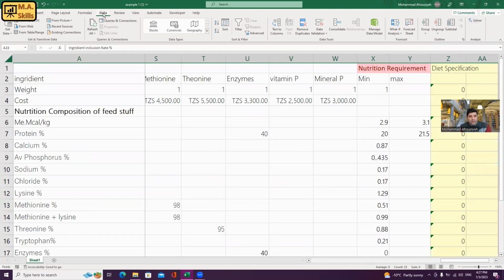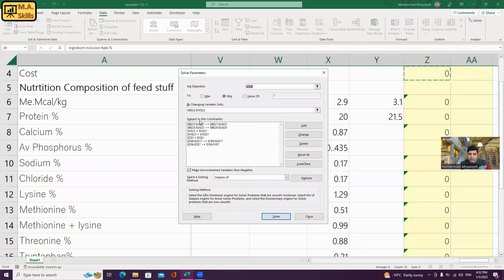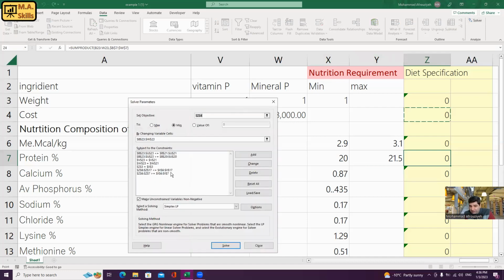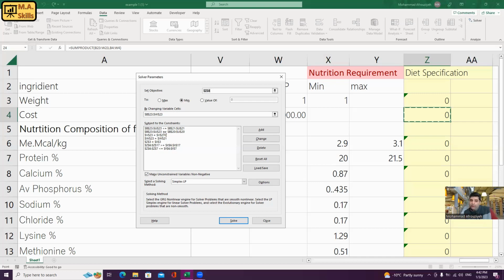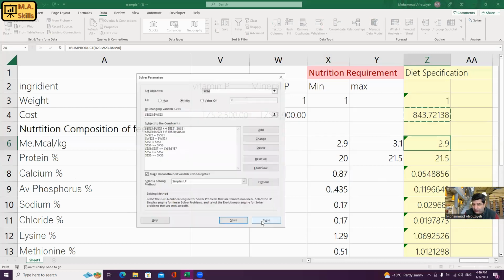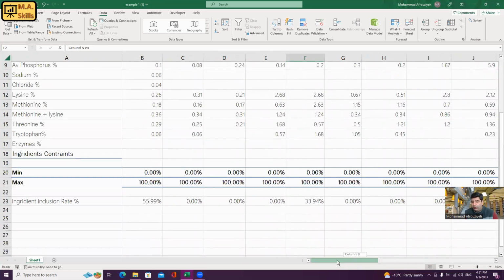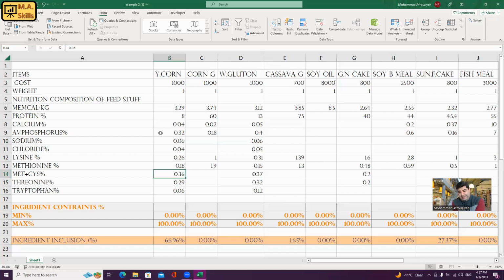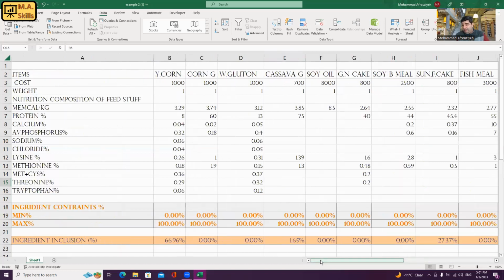Excel Solver Errors in Feed Formulation: "Could Not Find a Feasible Solution" Fixed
Excel Solver not working for your feed formulation file? Fixes for common errors: "Solver could not find a feasible solution" and "variable bounds conflict in binary or All Different constraint". Seeing "No optimization model is defined"? That usually means the objective cell, changing variable cells or active constraints are missing, so check those first.

Tips for troubleshooting the technical problems of least cost feed formulation Excel spreadsheet.
Error messages to be troubleshot:
1. variable bounds conflict in binary or All Different constraint
2. Solver could not find a feasible solution